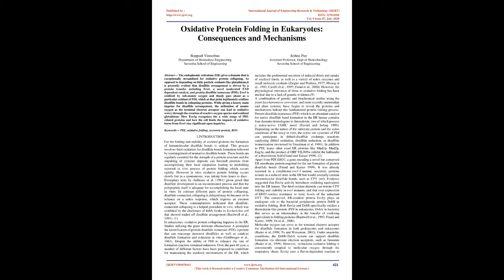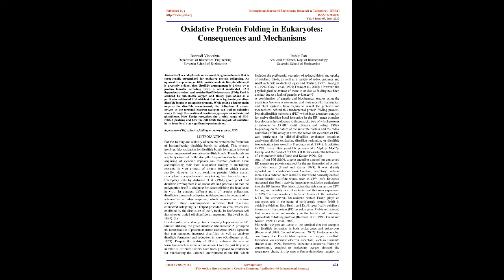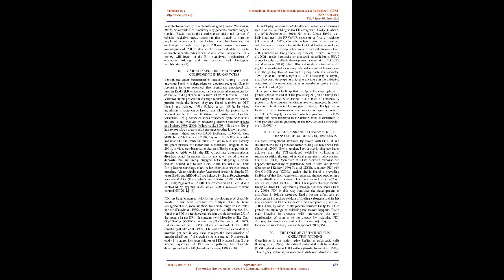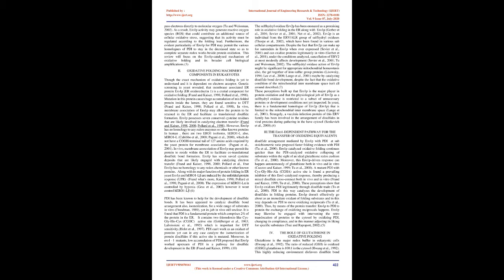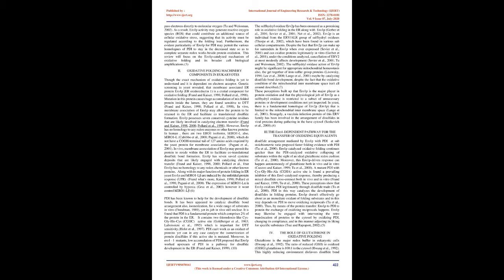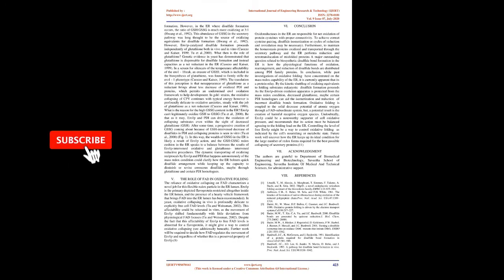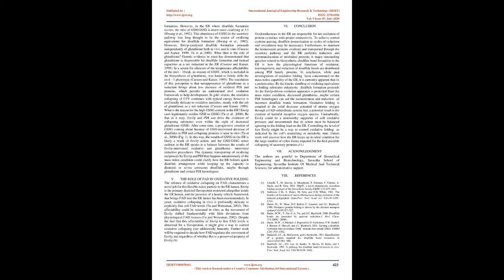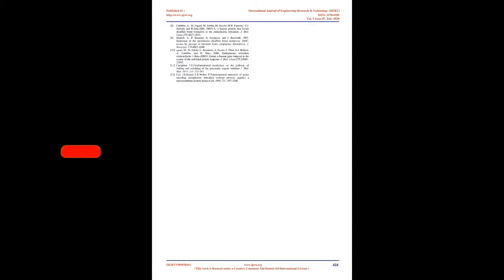Oxidative Protein Folding in Eukaryotes: Consequences and Mechanisms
👇Download Article👇
IJERTV9IS070161
Boppudi Vinoothna , Ieshita Pan

The endoplasmic reticulum (ER) gives a domain that is exceptionally streamlined for oxidative protein collapsing. As opposed to depending on little particle oxidants like glutathione,it is presently evident that disulfide arrangement is driven by a protein transfer including Ero1, a novel moderated FAD dependent catalyst, and protein disulfide isomerase (PDI); Ero1 is oxidized by sub-atomic oxygen and thusly goes about as a particular oxidant of PDI, which at that point legitimately oxidizes disulfide bonds in collapsing proteins. While giving a hearty main impetus for disulfide arrangement, the utilization of atomic oxygen as the terminal electron acceptor can lead to oxidative worry through the creation of reactive oxygen species and oxidized glutathione. How Ero1p recognizes the a wide range of PDI- related proteins and how the cell limits the impacts of oxidative harm from Ero1 stay significant open inquiries.